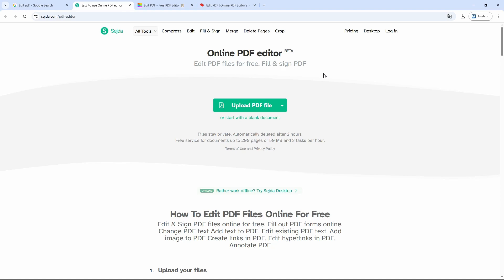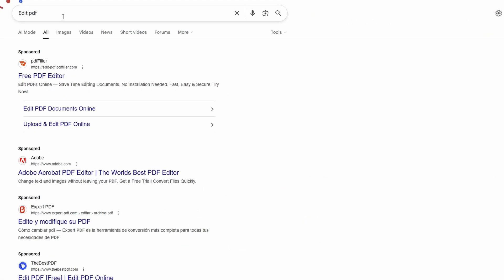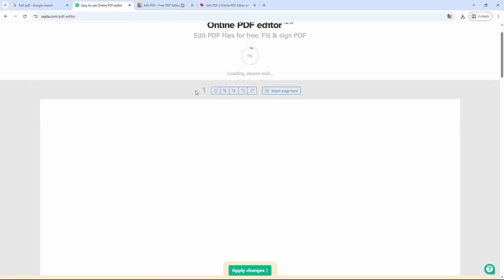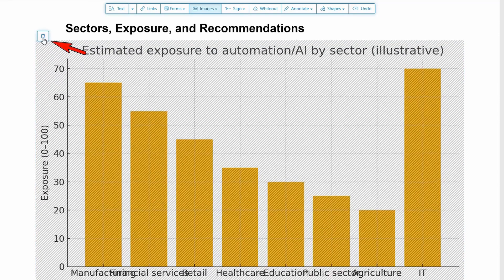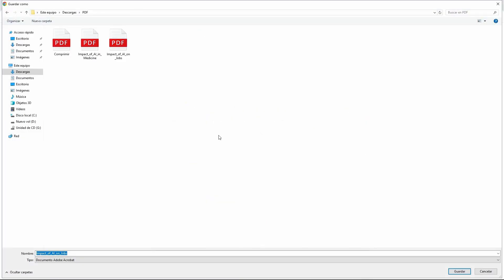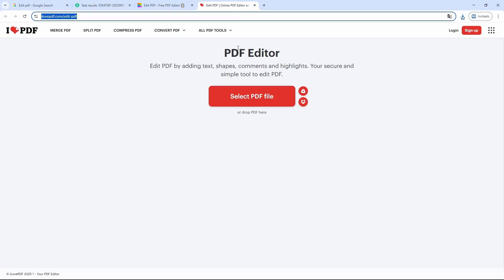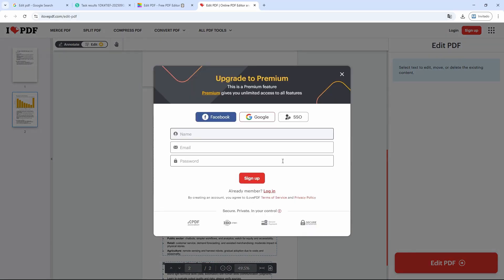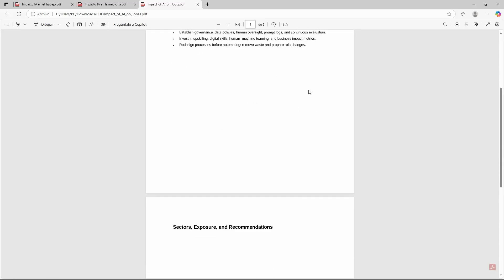How To Edit PDF File in Laptop For Free - Full Guide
Today, I’ll show you how to use a free PDF editor directly in your browser. It’s an easy way to edit PDF files online without installing any software or extensions. This method lets you quickly edit your PDF documents completely free.